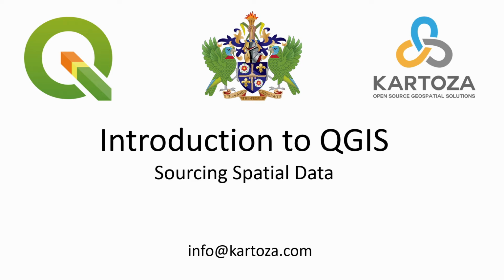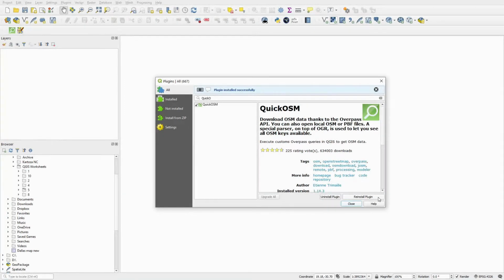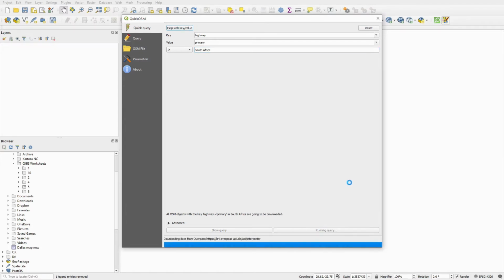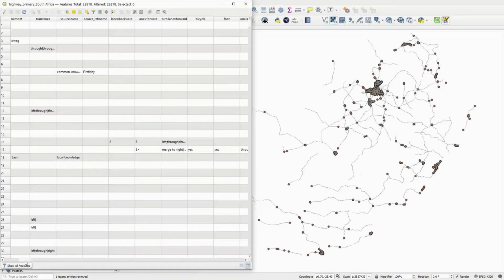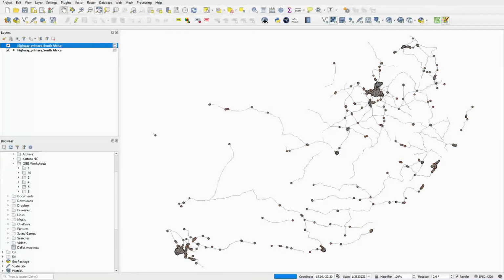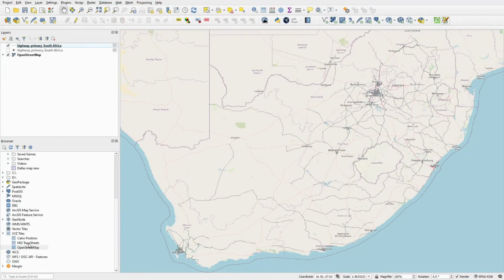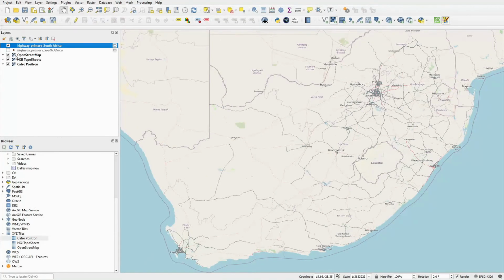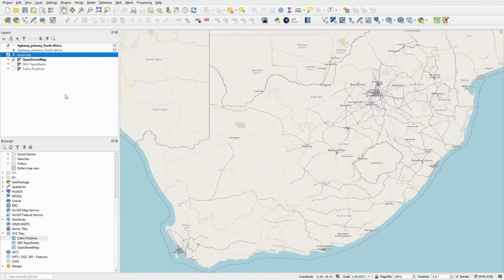Sourcing Spatial Data QGIS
GIS data is categorised as vector and raster data. GIS is heavily reliant on quality data to produce meaningful maps and analysis.
In this module, we look at the various sources of GIS data that can be used in any GIS software.

Timestamps
0:00 - Introduction
0:06 - Install the QuickOSM Plugin
0:42 - Using QuickOSM Queries
1:32 - Query Complete and Data Analysis using the Attribute tables
2:59 - Adding openstreetview map from XYZ Tiles
3:56 - Final Adjustments to the Map